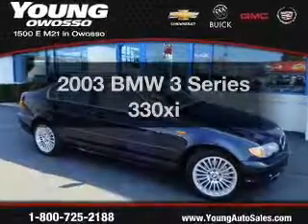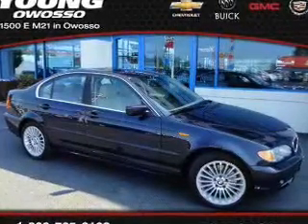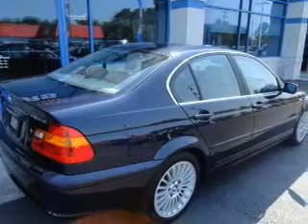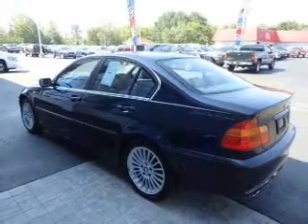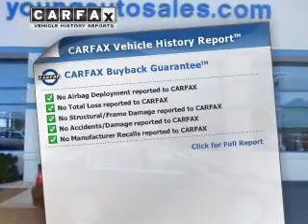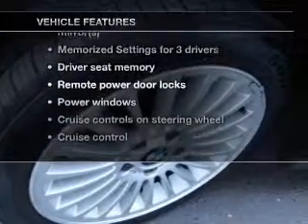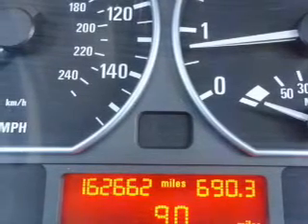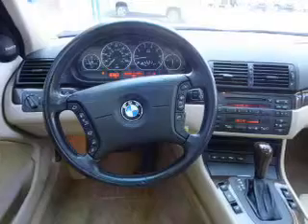2003 BMW 3 Series - Owosso MI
Year: 2003
Make: BMW
Model: 3 Series
Trim: 330xi
Engine: 3.0 liter inline 6 cylinder 24 valve
Transmission:
Color: Blue
Mileage: 162655
Address:
1500 E. Main St.